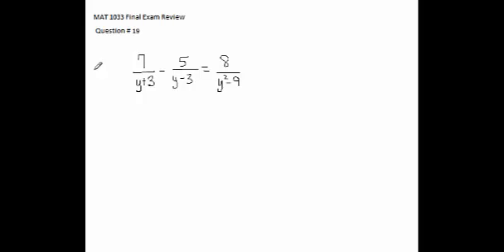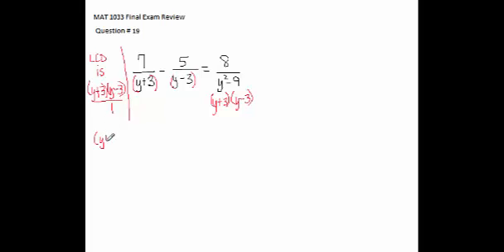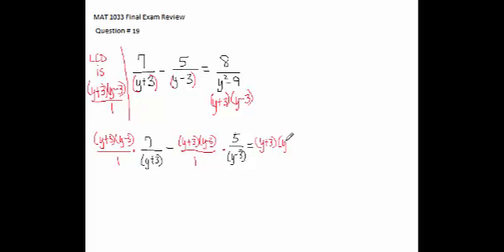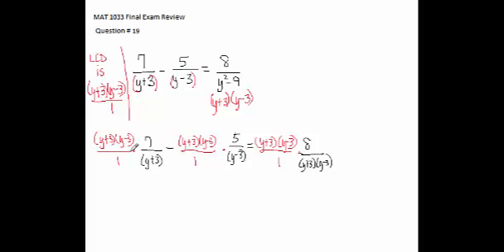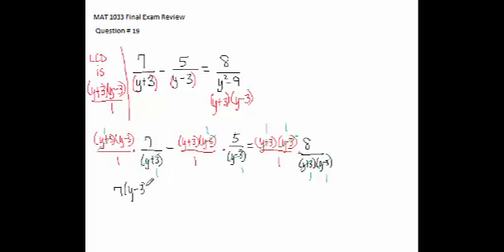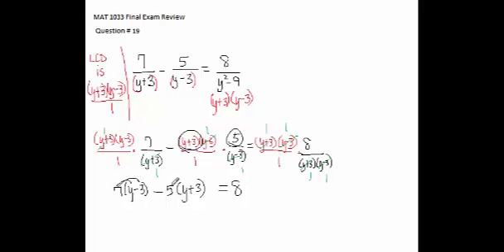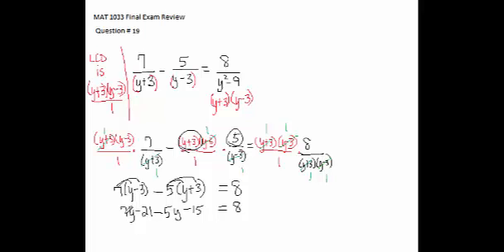MAT1033 Final Exam Review Q19